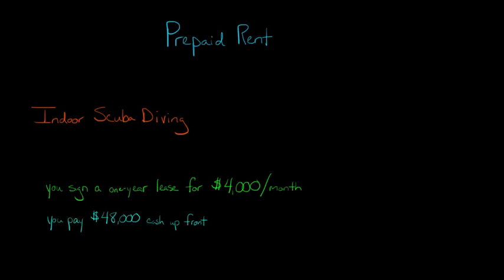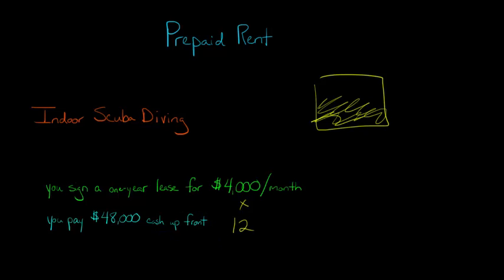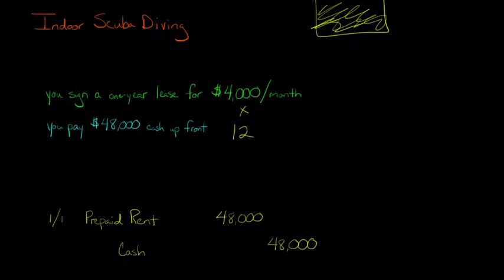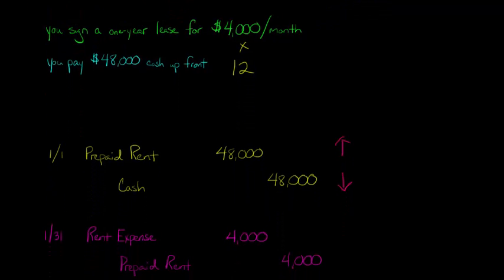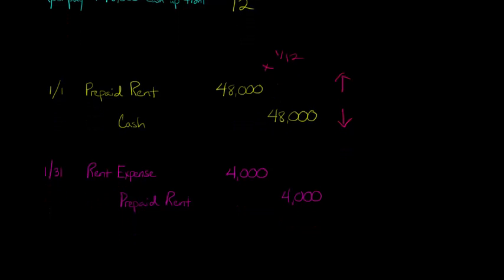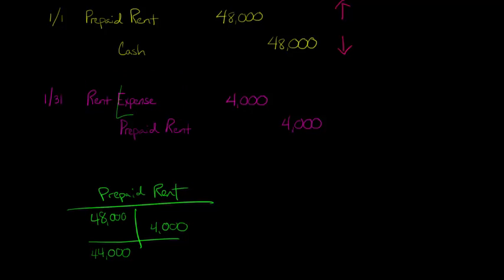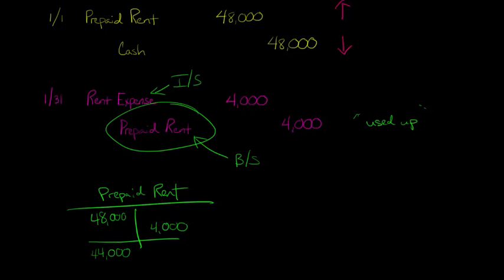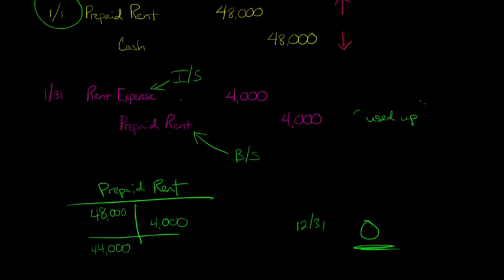Prepaid Rent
This video shows how to account for the asset Prepaid Rent.  An example is presented to illustrate how Prepaid Rent is initially recognized and then expensed over time using adjusting journal entries.  This video does NOT discuss lease accounting or the difference between capital leases and operating leases.  The video is simply intended to introduce the concept of Prepaid Rent in financial accounting.

ACCESS INDEX OF VIDEOS
CONNECT WITH EDSPIRA
CONNECT WITH MICHAEL
ABOUT EDSPIRA AND ITS CREATOR